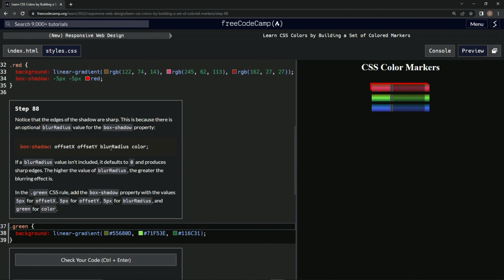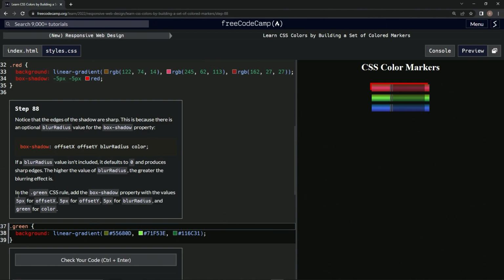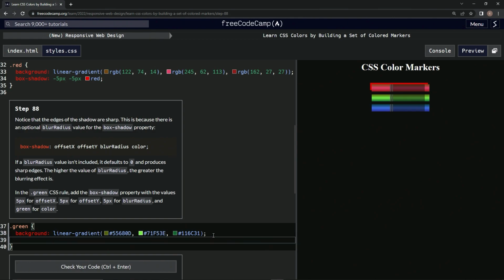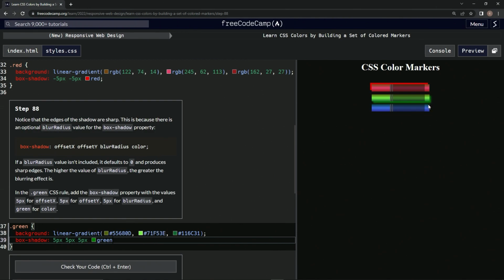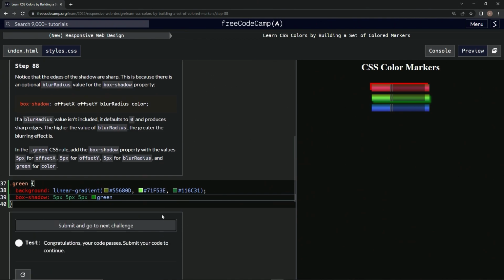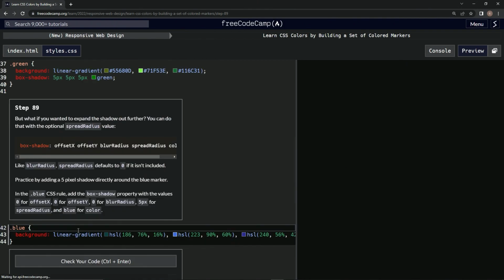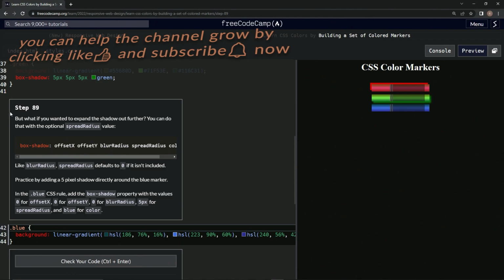Learn CSS Colors by Building a Set of Colored Markers - Step 88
this one introduces the blurRadius property